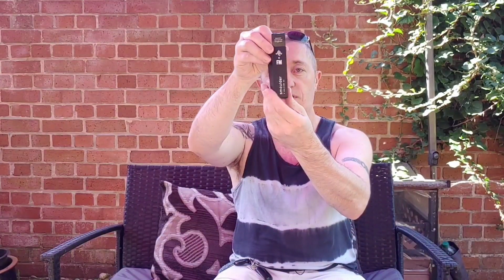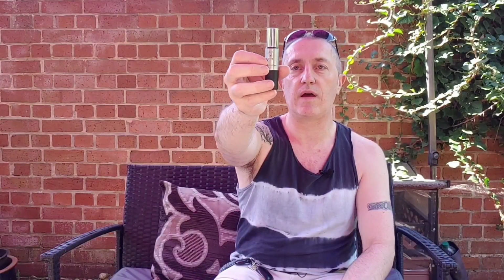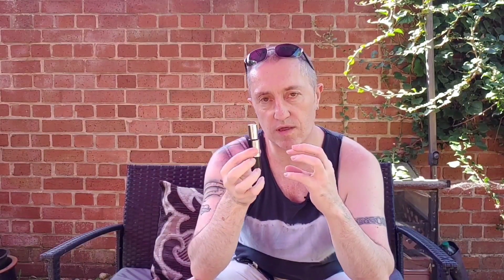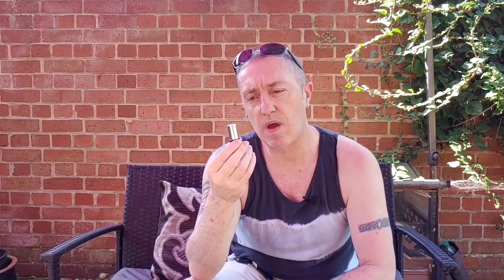A New Fragrance, SMOULDER by ATH & FRAGMENTAL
This is my review of Smoulder by ATH & FM
It was kindly sent to me as a gift so many thanks to them both,
here's where to by and to find out more!!

And my fragrance :
Scenturion Legio X